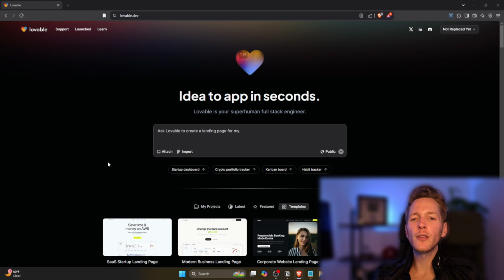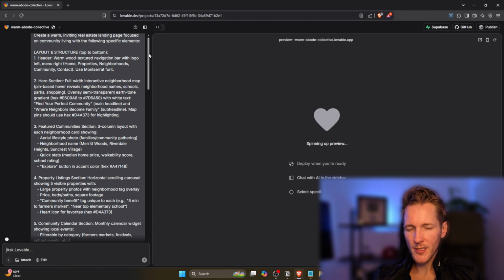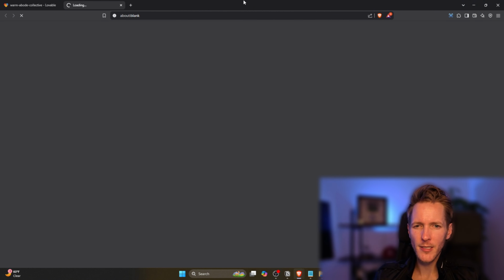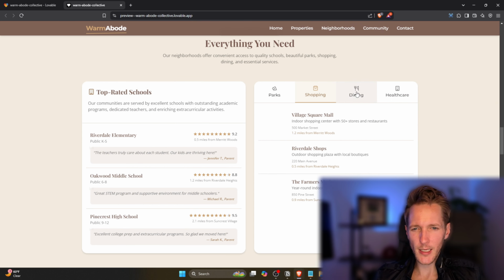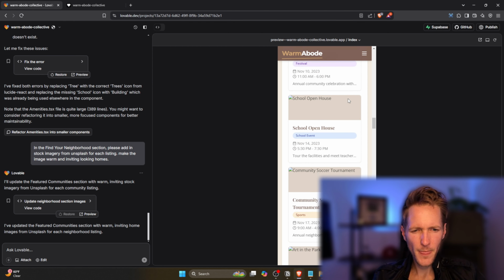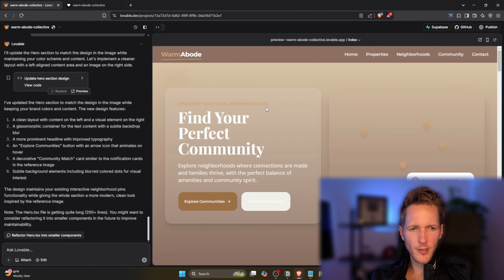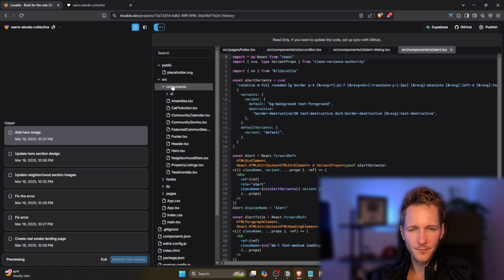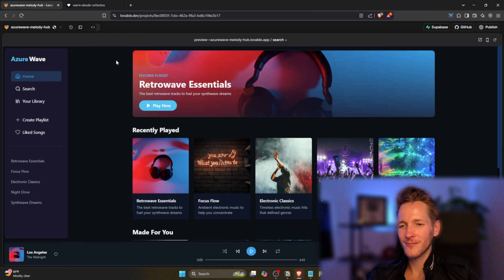Design Websites Like a Pro with AI in 10 Minutes - Level Up with Lovable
Level Up your skills in Web Design with our intro to Lovable.dev. Lovable brings your ideas for an app to life just by talking to it. You'll be amazed as what you can create.